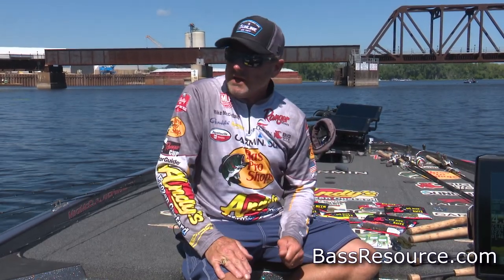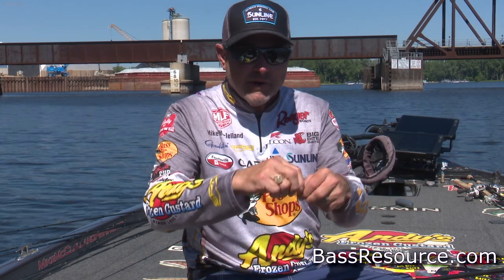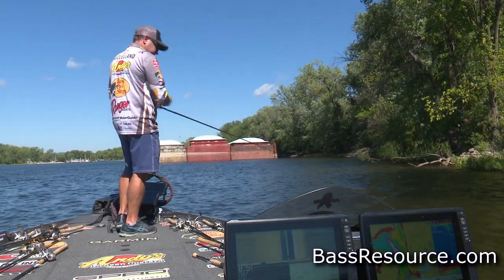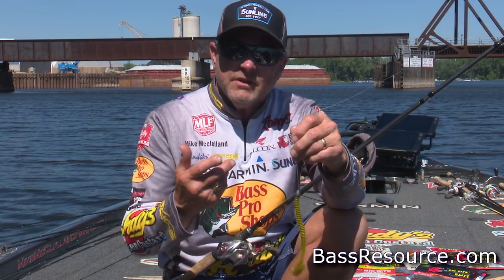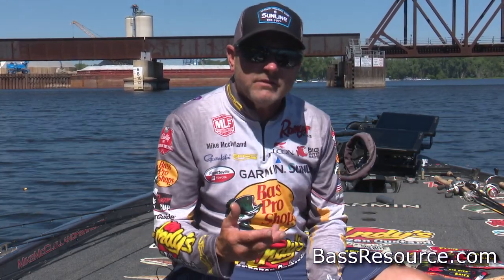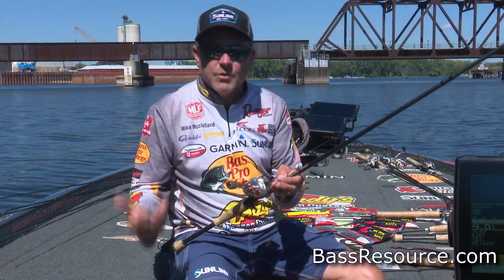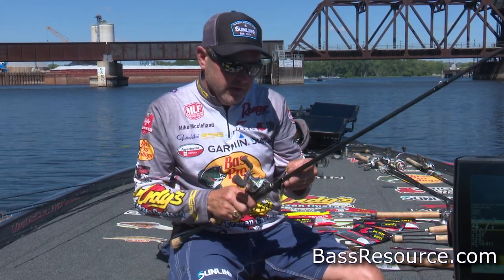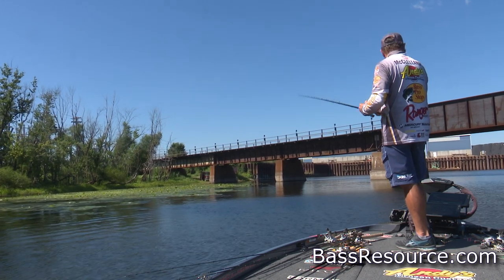Texas Rig for BIG Bass | Bass Fishing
Spring bass fishing with a Texas rig! The best Spring Texas rig tips, tricks, and how to tactics from top pro Mike McClelland!

Chapters:
0:00 Texas rigs defined (finally!)
1:35 Covering water with a Texas Rig
3:08 Flipping and pitching
3:45 Springtime baits
4:13 Fishing line and gear
5:06 What size weights to use
6:17 Cold fronts
7:36 Where to find springtime bass